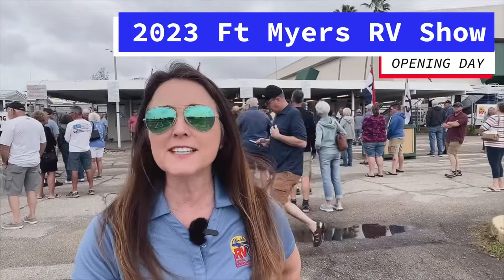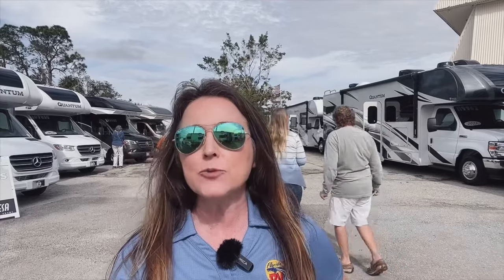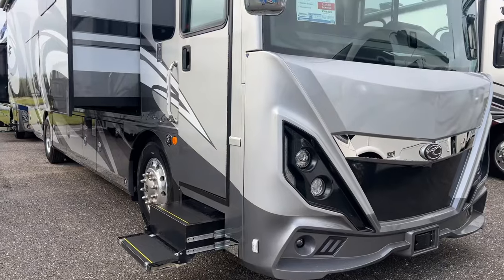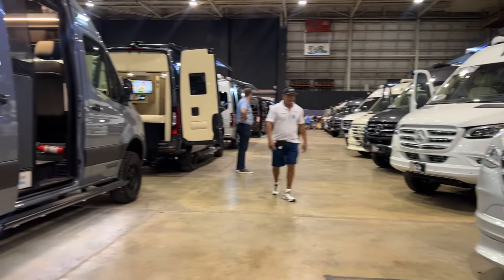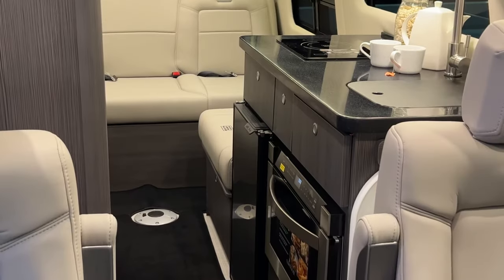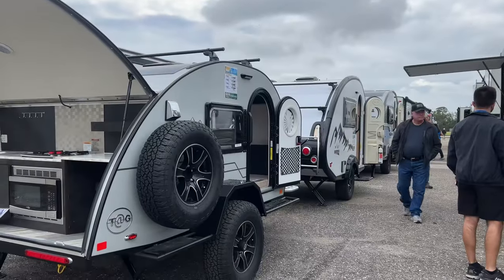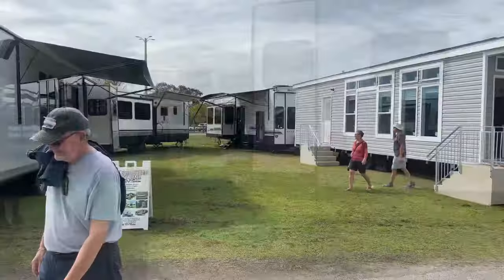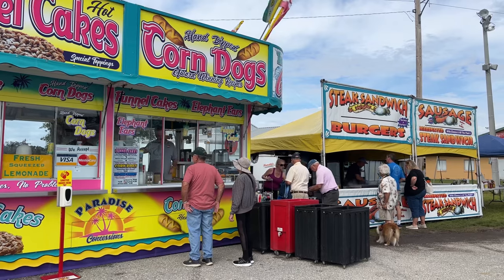2023 Ft Myers RV Show Opening Day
The 2023 Ft Myers RV Show is the largest multi-dealer show in SW Florida. 10 local dealers will be displaying hundreds of new RVs including gas and diesel motorhomes, travel trailers, toy haulers, 5th wheels, park models and van campers featuring all styles, brands and price ranges. Over 50 great suppliers, seminars, and fun!

For RVing, RV Lifestyle, and Florida Travel blogs, please visit our